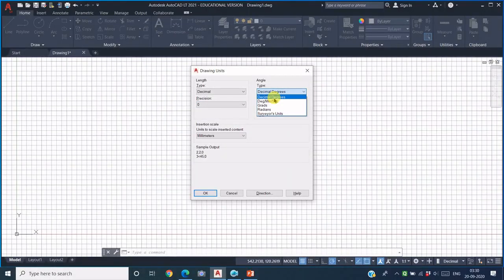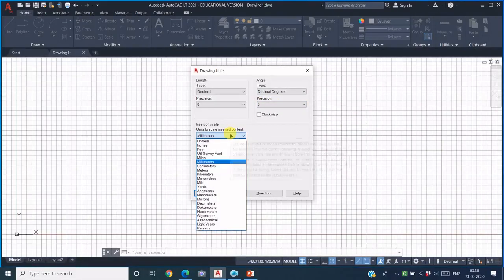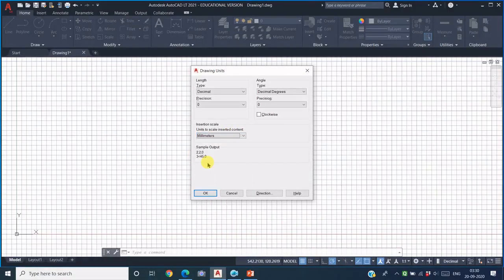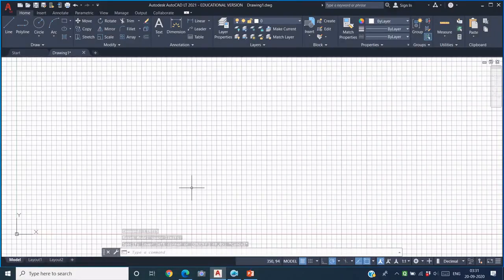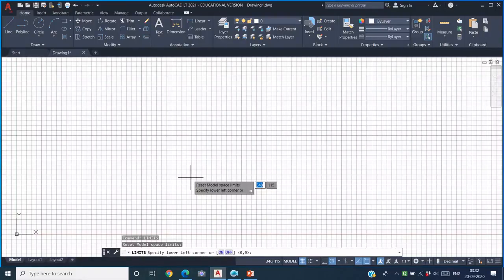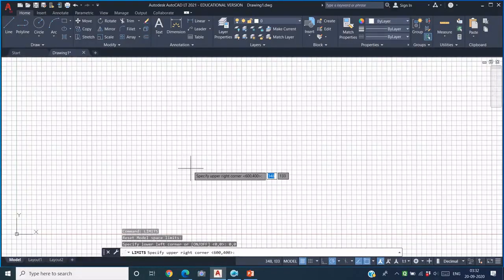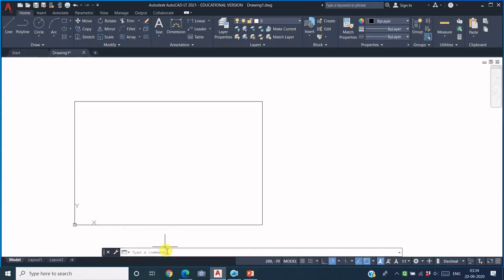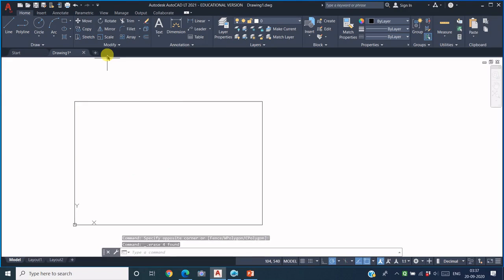Setting Units and Limits in AutoCAD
This video is about setting units and Limits in AutoCAD